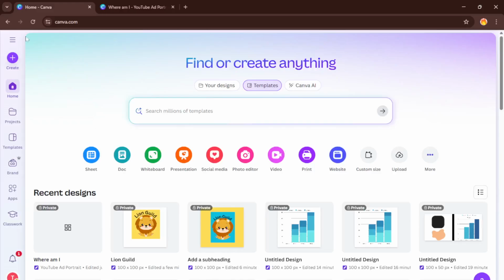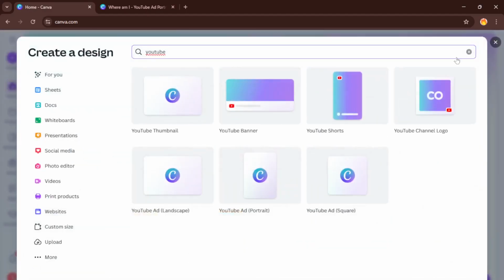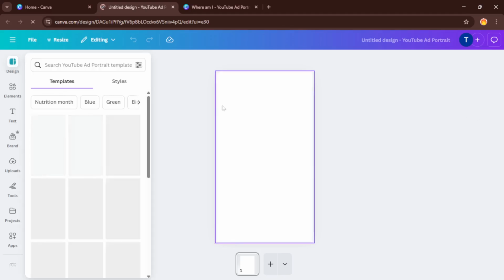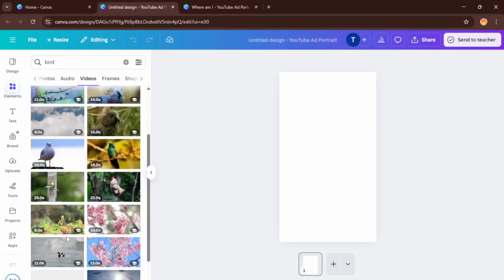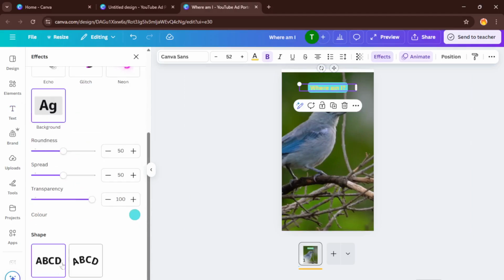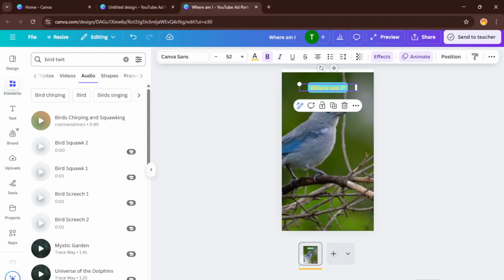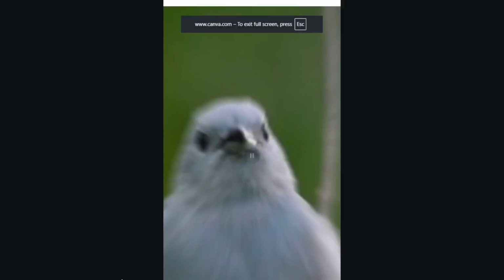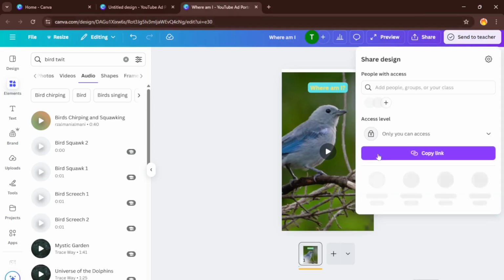How To Create Cute Youtube Intros In Canva (Easiest Way) (2026 Guide)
Learn how to create adorable and eye-catching YouTube intros using Canva in this clear, step-by-step tutorial! Whether you're a YouTube beginner or an experienced creator, this guide will help you design professional, cute intros that match your channel’s personality and boost viewer engagement.

⏰ Timestamps:
00:00 Introduction
00:48 Setting Up Your Canva Account (Web & Mobile)
02:15 Choosing the Right Template
04:35 Customizing Colors, Fonts, and Elements
07:10 Adding Animation & Cute Graphics
09:00 Exporting Your Intro in HD Quality
10:15 Uploading Intro to YouTube

Features Covered:
- Free and premium Canva elements
- Animated transitions
- Text customization
- Adding music and graphics

Supported Platforms: Canva Web, Canva Desktop, Canva Mobile